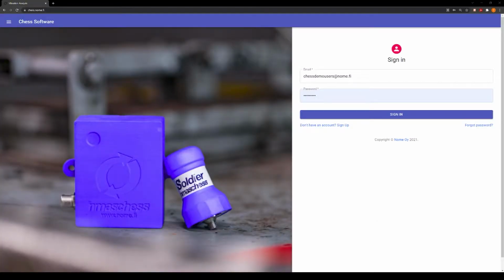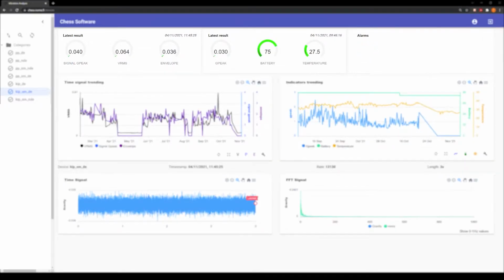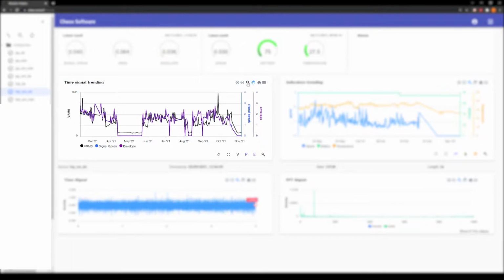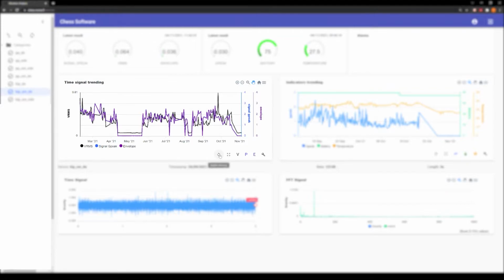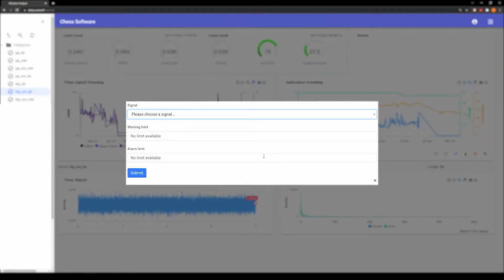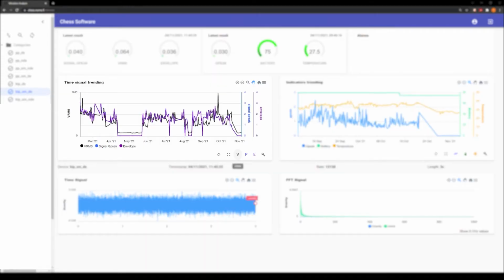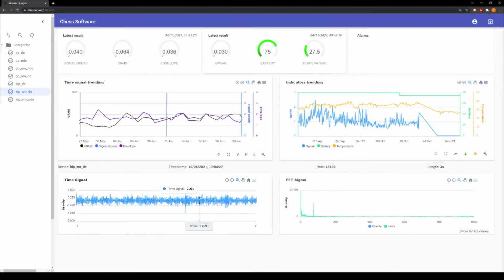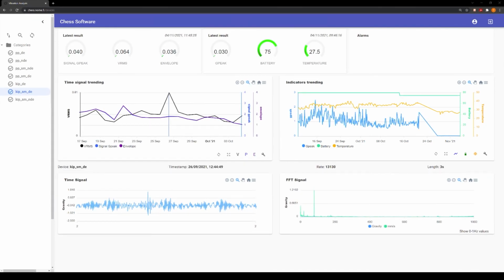How to use Chess webboard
Introduction on how to use Chess webboard basic functions.